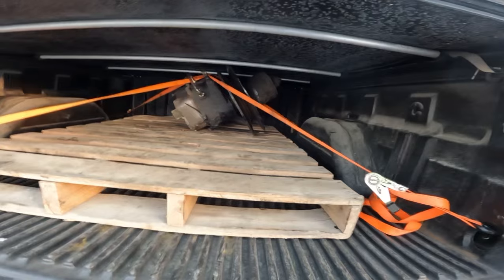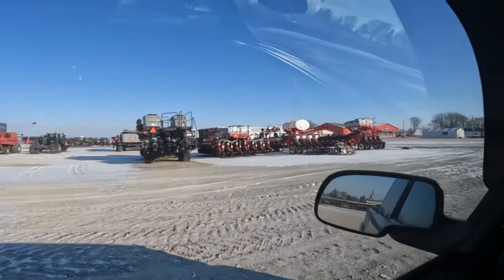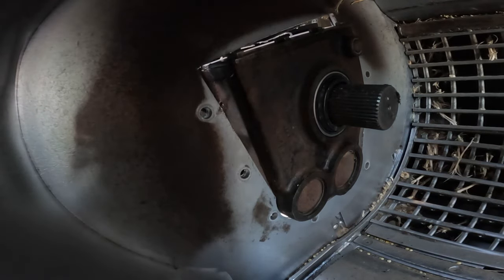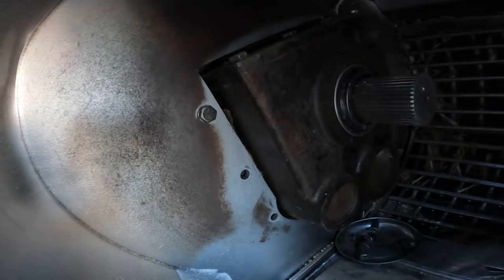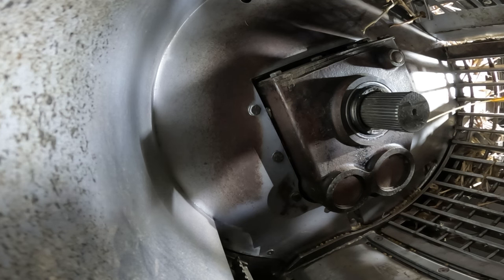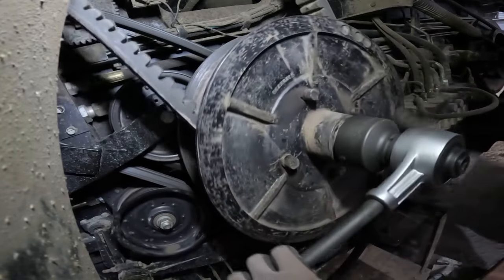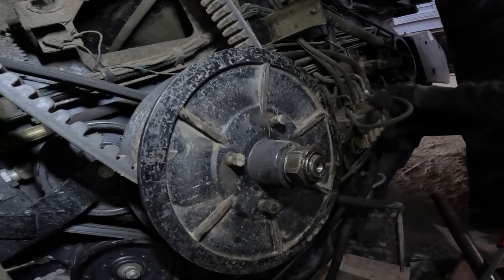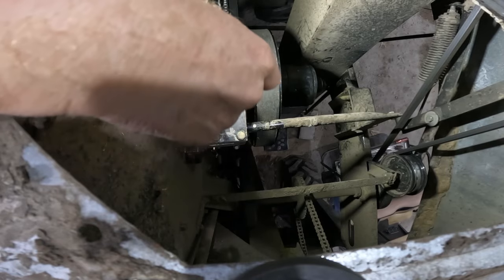Gleaner R52, working on the rotor part 6.